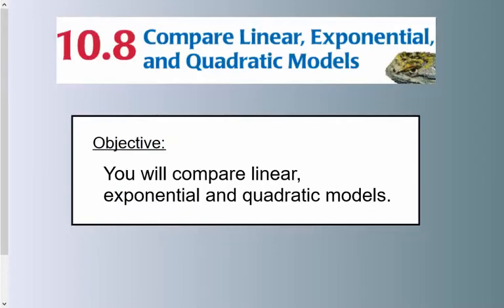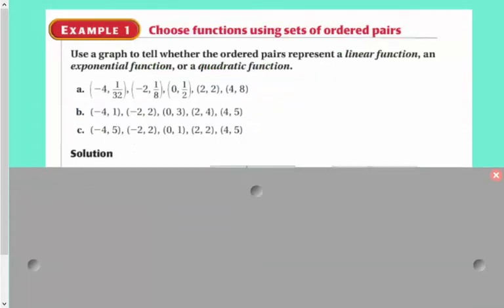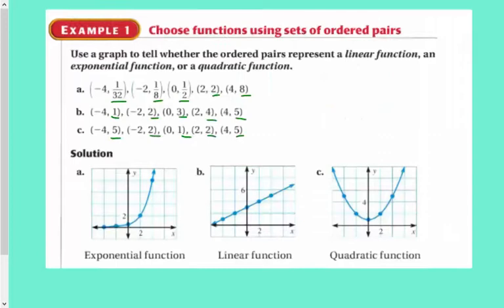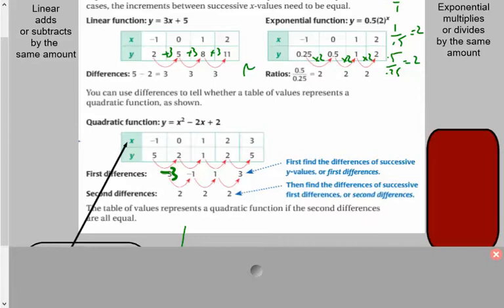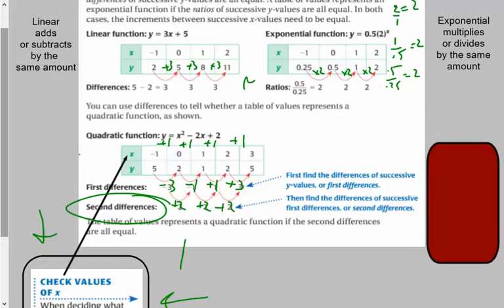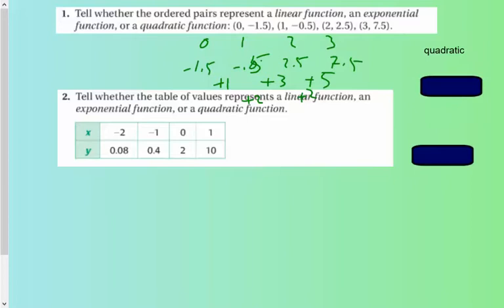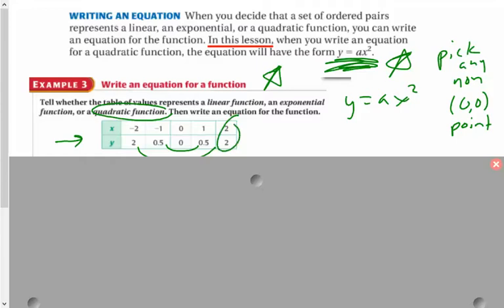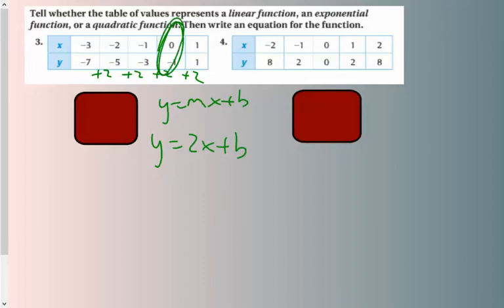alg 10.8 comparing linear expo and quad functions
How to determine if a function is linear, exponential, or quadratic.